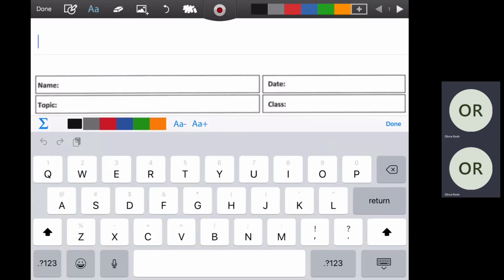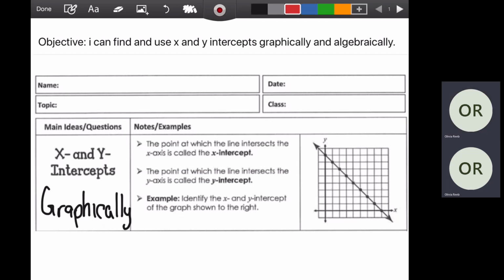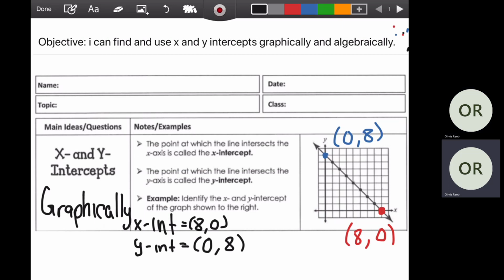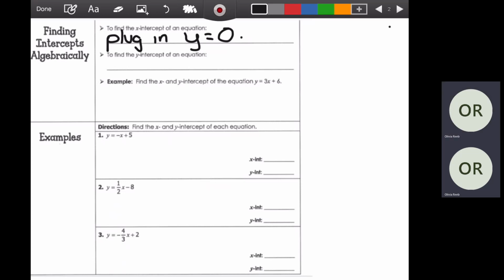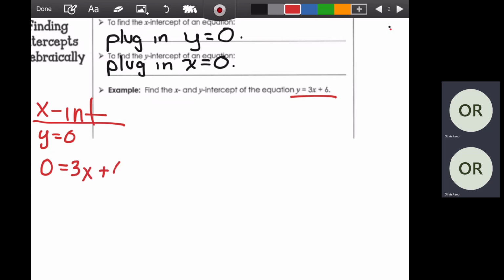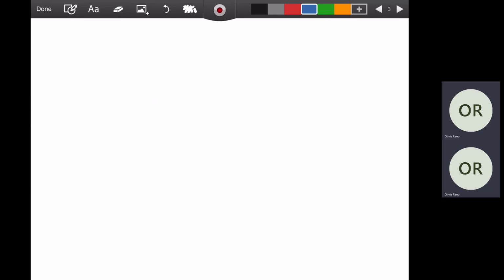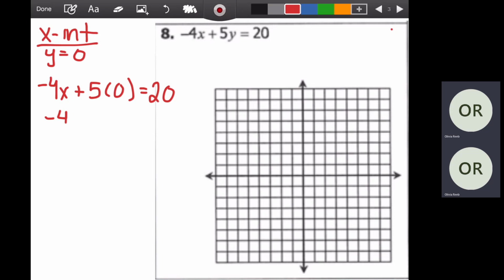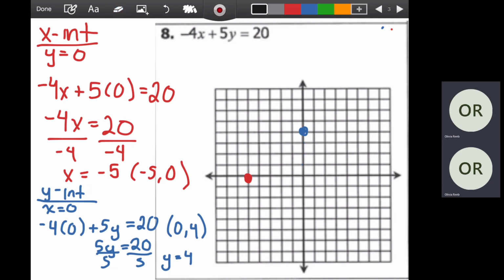X and Y Intercepts